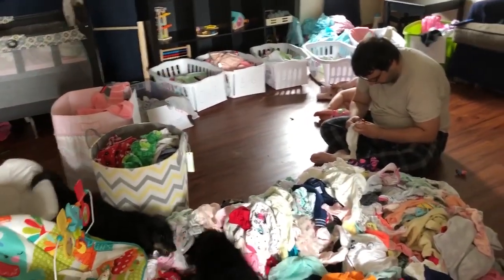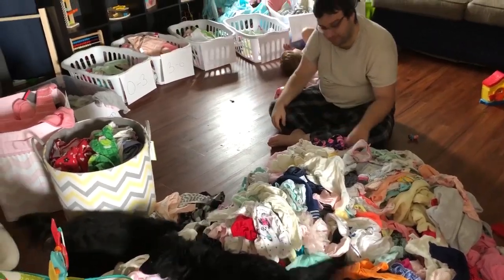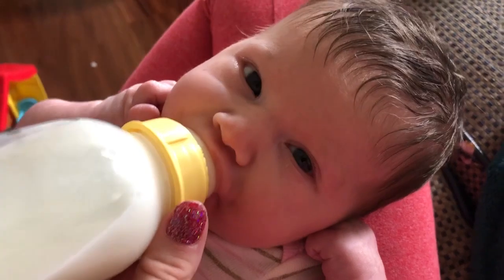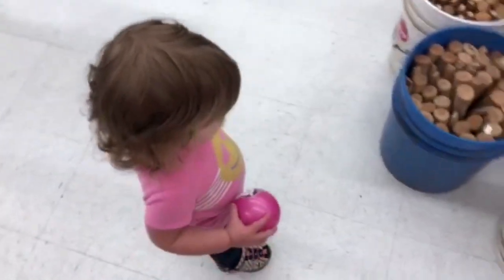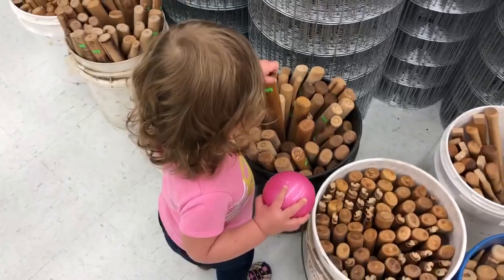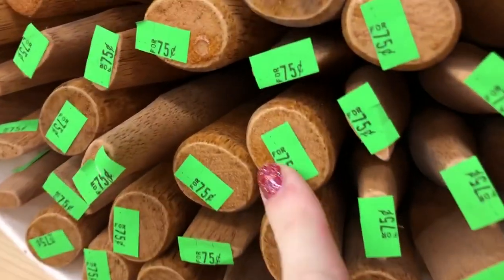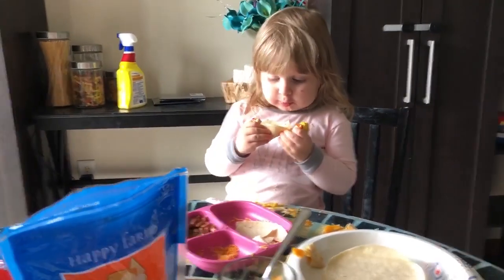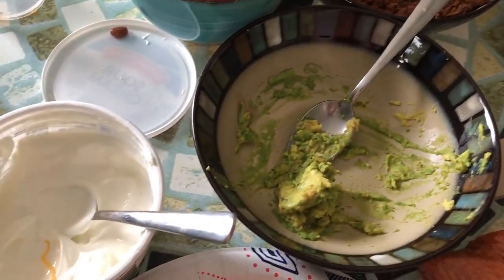EASY DIY INFANT PLAY SET! At Home Montessori Toys! 7.22.19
We make a wooden you for our baby!

Welcome to our crazy life! We are a family of 5 trying to live our lives to the fullest. Follow our adventures and watch our children grow! We offer great educational resources and life tips as well as family vlogs! Make sure to follow along!